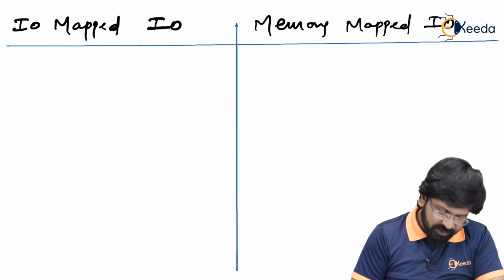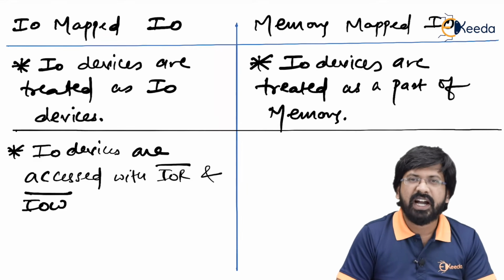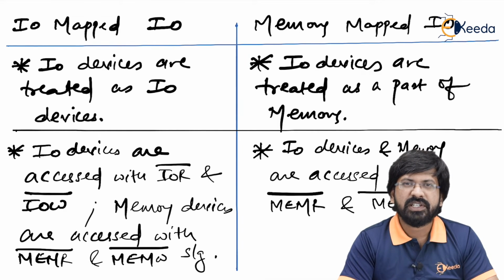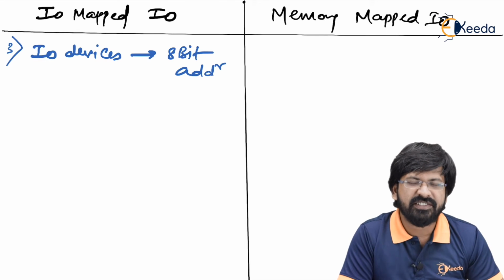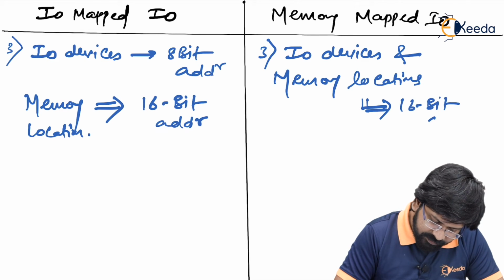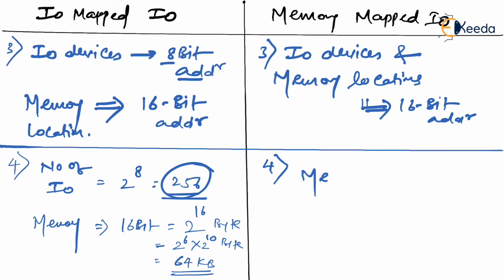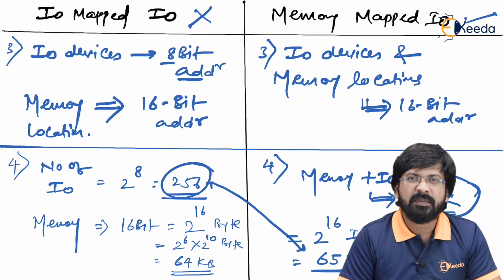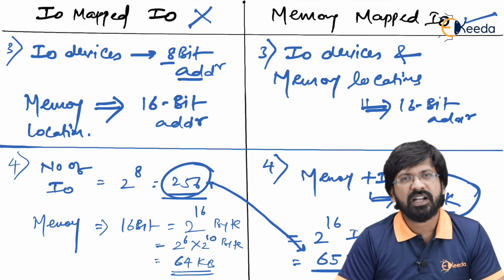IO Mapped IO and Memory Mapped IO | Microprocessor 8085 | GATE Digital Circuits Logic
Explore the fundamental concepts of IO Mapped IO and Memory Mapped IO in the context of Microprocessor 8085 in this insightful video. Delve into the intricate workings of digital circuits logic as applied in GATE examinations. Learn how these techniques facilitate communication between the processor and external devices. Gain a comprehensive understanding of addressing schemes, data transfer methods, and their applications in real-world scenarios. Join us as we unravel the complexities of Microprocessor 8085, enhancing your knowledge and preparation for GATE Digital Circuits Logic effortlessly in this concise tutorial.

Happy Learning.